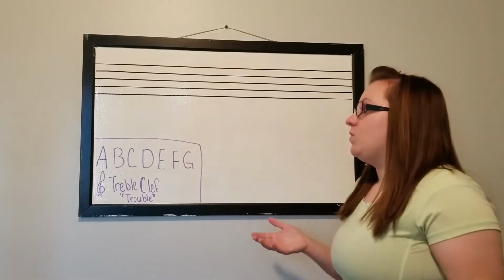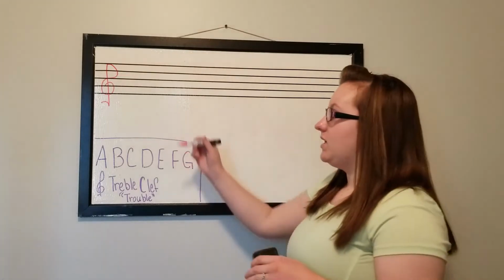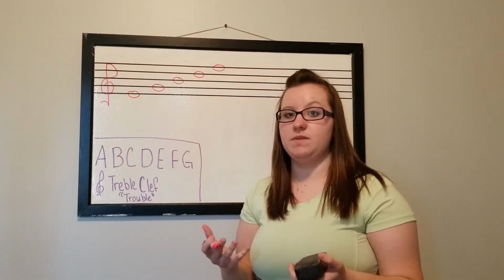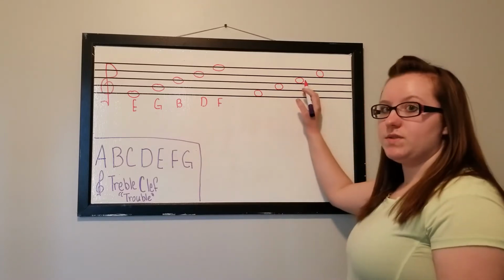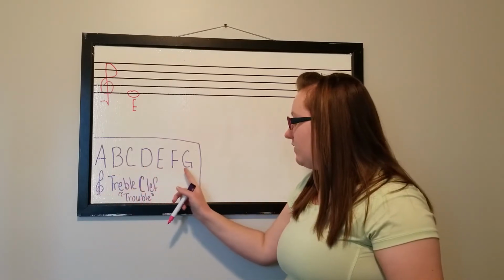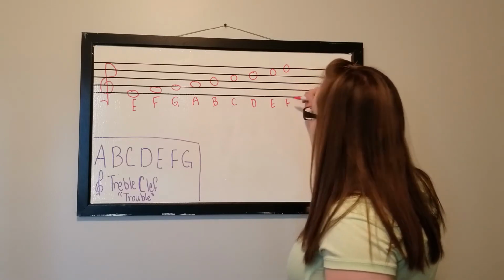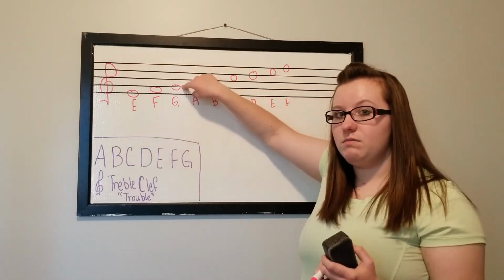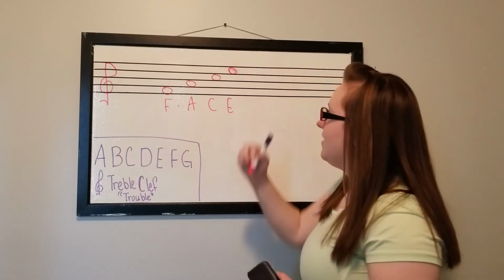The Treble Clef and Notes on the Staff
In this video we learn about about the treble clef, also known as the G clef, and how all of the notes fit on the staff. We also discuss the letter names that each note receives.
Letters in Music: ABCDEFG
IN TREBLE CLEF:
*remember we always count the lines and spaces from the bottom to the top! That will be the same order that we use for the sayings we have for the lines and spaces.
Line notes: E(every) G(good) B(boy) D(does) F (fine)
Space notes: FACE (spells the word face!)